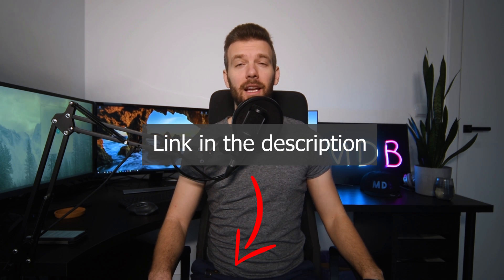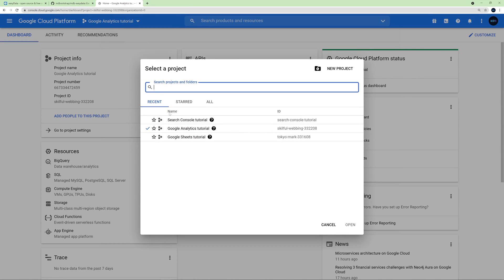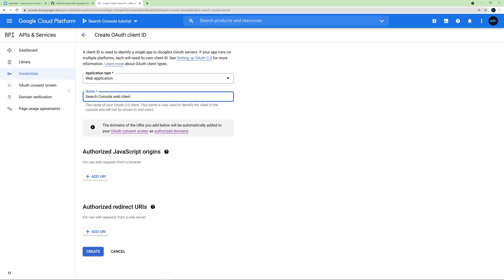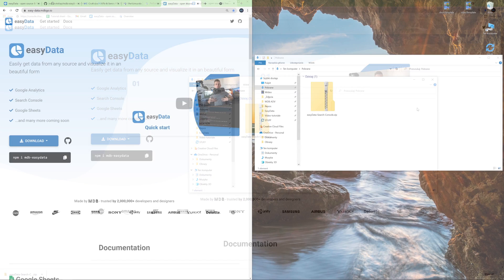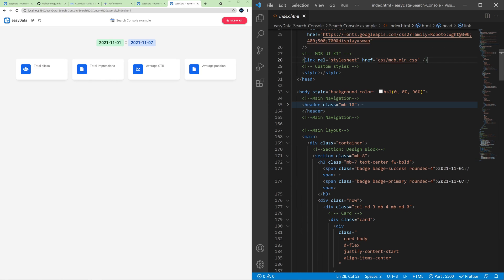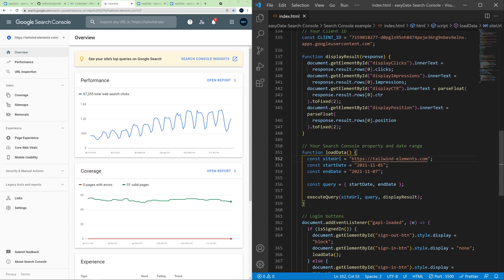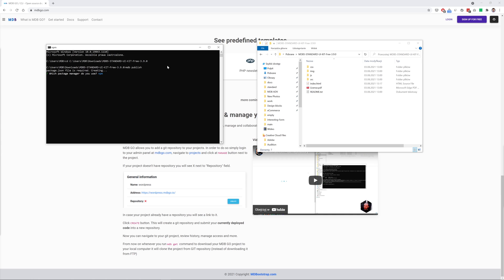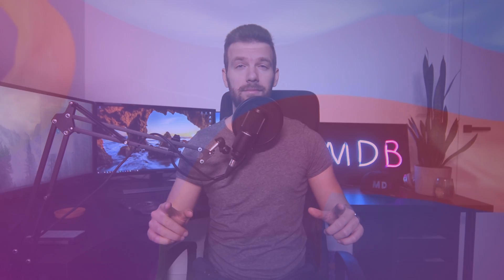From Search Console to HTML - create your own SEO dashboard